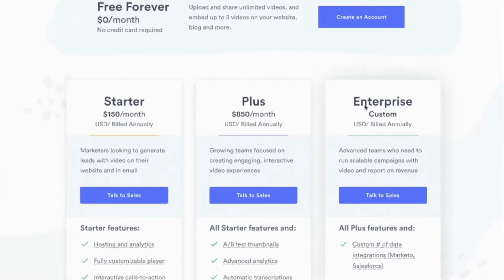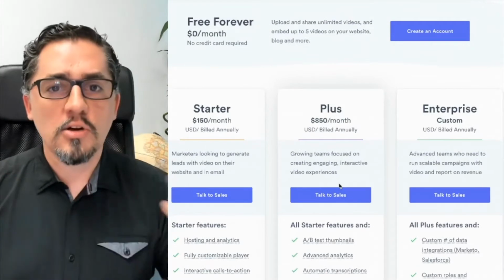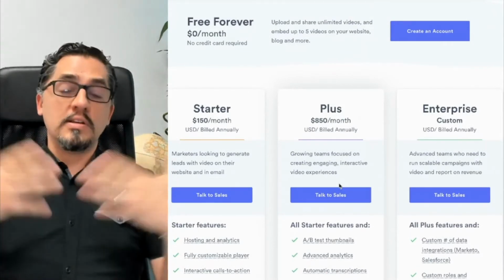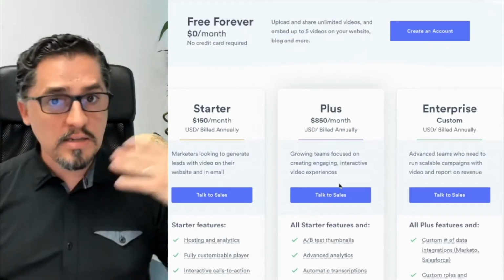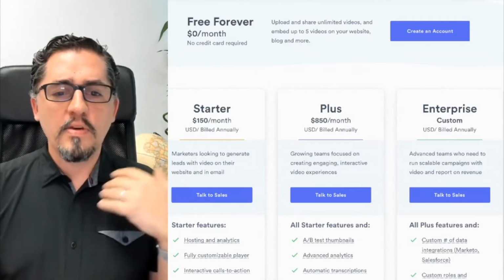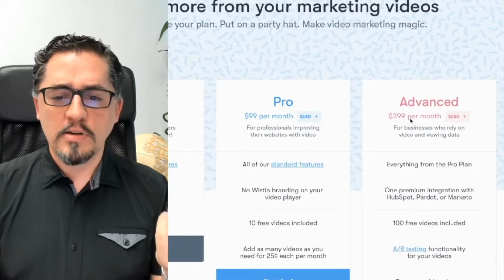Wistia vs Vidyard Video Hosting Comparison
Thanks for joining us today, we are going to compare Wistia vs Vidyard!

They are both really robust videohosting and videomarketing platforms and we continue to hear great things about both software from many agencies and users alike.

But why would you pick one over the other? Of course, we have been working with Wistia for years, but we were also a part of the HubSpot video launch which gave us the opportunity to test Vidyard and provide them feedback about what we thought. I compiled our own experiences, articles, and videos I have found online, as well as considered the opinion of many other Marketing agency owners to create this video.

Here's how I evaluated both:
1 - Why agencies pick one over the other one
2 - Price
3 - Ease of use / UX
4 - Education
5 - Features
6 - Analytics
7 - HubSpot Integration
8 - Databox integration
9 - A/B Testing
10 - Branding / Marketing / Sales
11 - Their website
12 - SEO
13 - Chrome extensions
14 - Their people

I hope this helps and please comment to share your thoughts and experience with both tools.